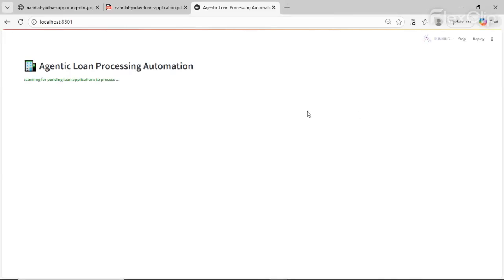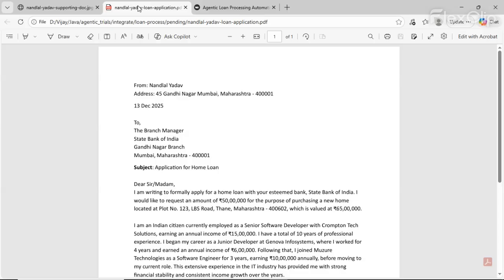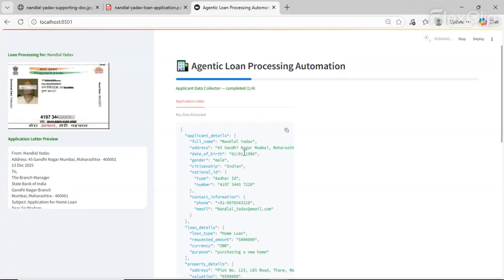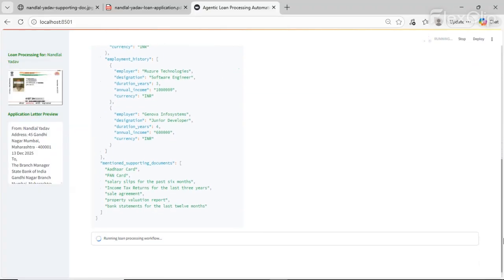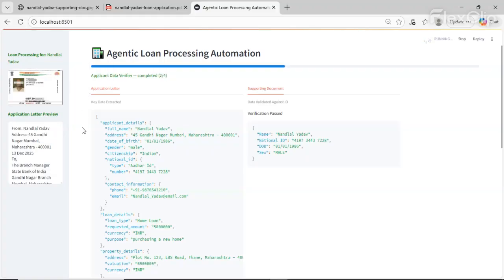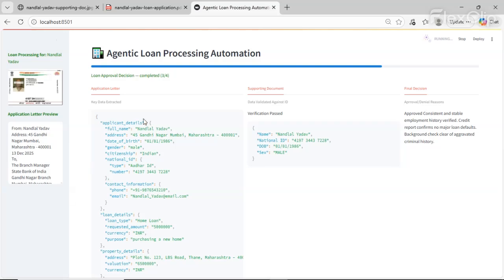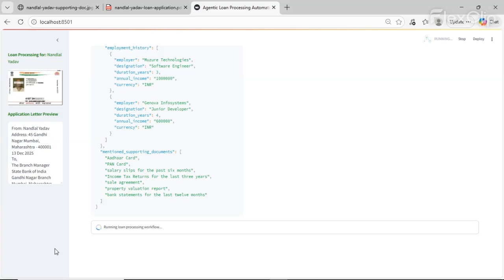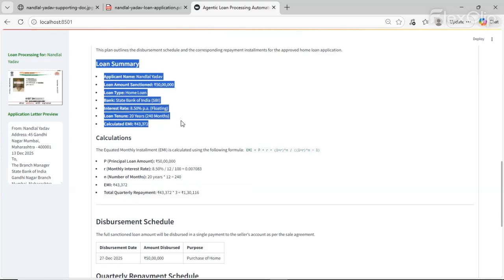Agentic Loan Processing Automation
Apply Agentic AI to automate Loan Processing workflow.

Agentic AI stages
1- Data Collector Agent  - extracts data from the application letter
2- Data Verifier Agent  - validates the applicant data against national ID
3- Loan Approver Agent  - decides approval eligibility against approval criteria
4- Loan Disbursement Agent - creates detailed loan repayment plan schedule

Agent-1 scans for pending application letters, extracts loan specific information

Agent-2 extracts data from applicant's national id image with multimodal LLM. Validates the application letter against this supporting doc

Agent-3 extracts loan and bank specific approval criteria from the qdrant vectordb. Decides on final approval/denial of loan

Agent-4 creates detailed loan repayment schedule based on live interest rates and loan duration. Uses SerpApi to fetch live rates

Agentic framework
LLM- Multimodal gemini-2.5-flash
VectorDB
General purpose